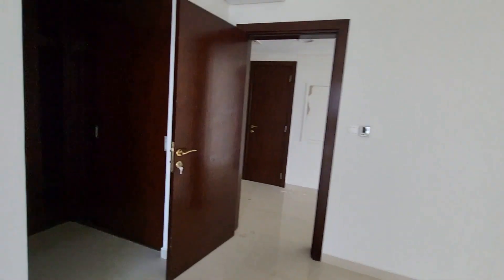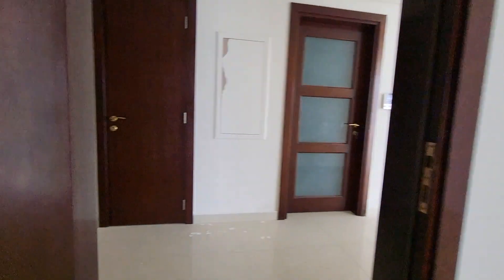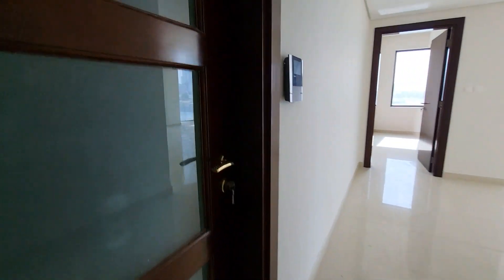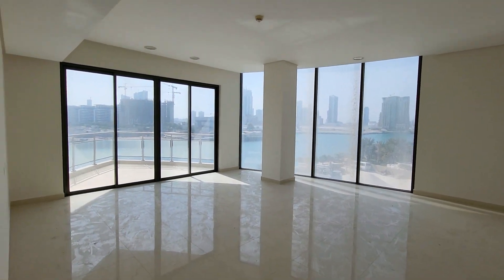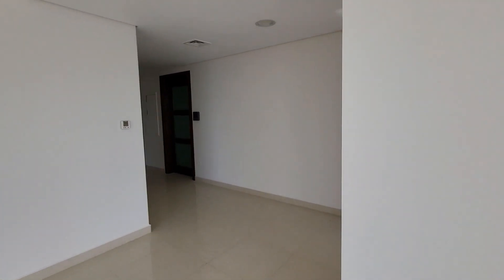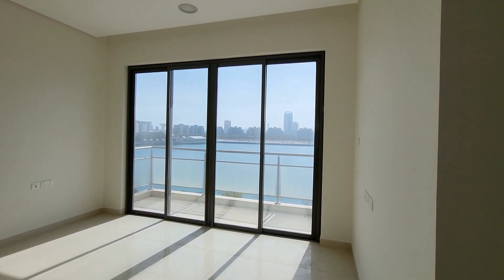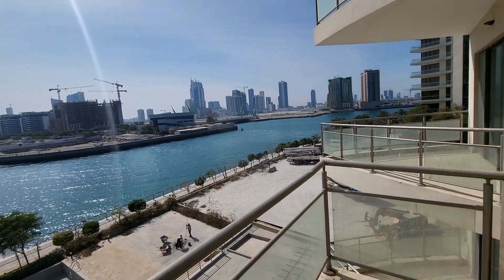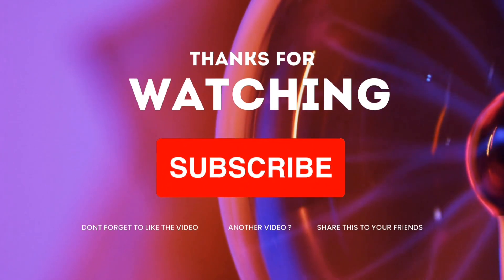2BHK APARTMENT FOR SALE ON ISLAND 😮😮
NOTE: BEST OPPORTUNITY FOR INVESTMENT OR RESIDENTIAL FLAT IN BAHRAIN

This beautiful and Spacious Unfurnished 2 Bedroom Flat in Reef Island is located close to the shopping mall, restaurants and other amenities.This Villa is very close to Causeway & schools, Universities. Reef Island is one of the best residential area. This place is in central, everything is nearby.
easy access to the high way.

The flat which is well presented consists:-
2 bedroom.
3 bathrooms.
Store Room
Closed kitchen.
Electric cooker option .
Living area.
Dining area.
spacious.
Laundry Area.
3 Balconies
Sea View
City View

Shared Garden
Gym
Pool
Kids Play Area
Sauna
Steam Room
Car parking
24 hours security
24/7 surveillance camera

Rent: BD 150000/-,.